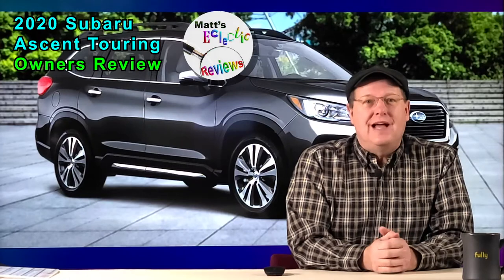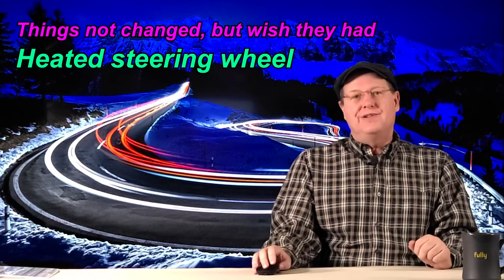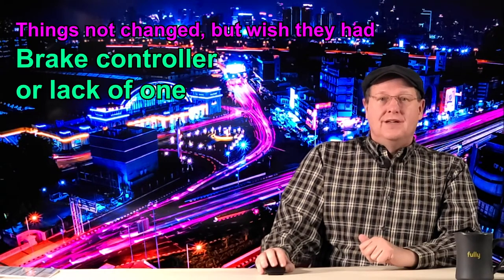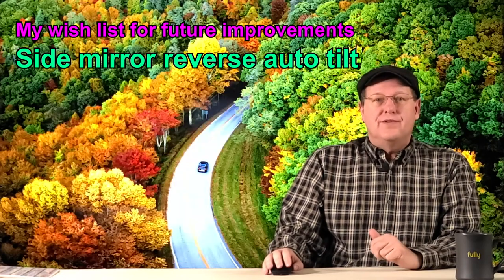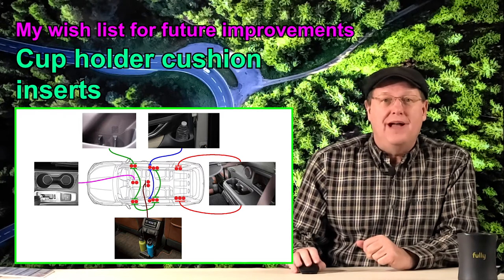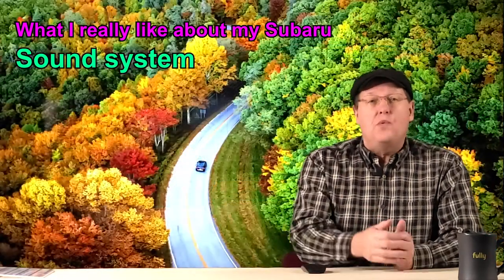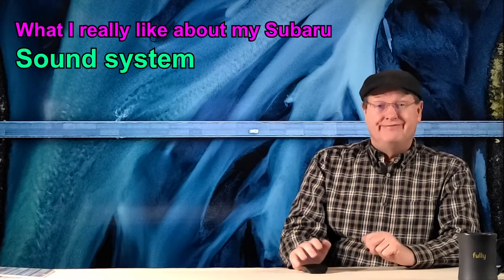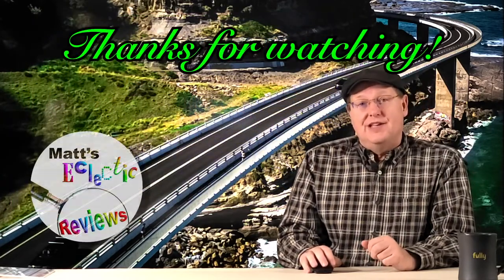Subaru Ascent 2020 Review Part 2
2020 Subaru Ascent Touring owner’s review after 3 years of driving experience with an Ascent, 1 year in the 2020 model. Click "Show More" below (desktop) or the title (mobile) to jump to specific points in the video. This video continues where  "Subaru Ascent 2020 Review Part 1" at youtu.be/ZemkiZUozOw left off. Additional parts will be listed here as they become available. For more, see "2019 / 2020 Subaru Ascent Review" at youtu.be/om01nCE2K2U.

LINKS TO CONTENT

Index - Description . . . (duration)

00:00 - Introduction . . . (16 sec)
00:16 - Part 2 content description . . . (28 sec)
00:44 - Disclaimers . . . (22 sec)
01:06 - Appeals . . . (13 sec)
01:19 - Changes that didn't occur, but wish they had . . . (00 sec)
01:19 -    Rear cargo lighting . . . (1 min, 19 sec)
02:38 -    Heated steering wheel . . . (1 min, 28 sec)
04:06 -    Passenger seat adjustability . . . (35 sec)
04:41 -    Brake controller or lack of one . . . (1 min, 23 sec)
06:04 -    Rear braking and proximity alert . . . (1 min, 50 sec)
07:54 - My wish list of future improvements . . . (00 sec)
07:54 -    Side mirror reverse auto tilt . . . (32 sec)
08:26 -    Side mirror memory . . . (22 sec)
08:48 -    Additional seat position memory . . . (27 sec)
09:15 -    Hood hinge spring vs. hood prop . . . (1 min, 10 sec)
10:25 -    Cup holder cushion inserts . . . (1 min, 03 sec)
11:28 - Agree with above? Contact Subaru . . . (31 sec)
11:59 - Wish list based on competition and other factors . . . (38 sec)
12:37 - Things I really like about my Subaru . . . (14 sec)
12:51 -    Window visibility . . . (07 sec)
12:58 -    Spaciousness . . . (11 sec)
13:09 -    Dash layout . . . (36 sec)
13:45 -    Comfortable seating after break-in . . . (05 sec)
13:50 -    Stadium seating . . . (20 sec)
14:10 -    Mostly quiet interior . . . (12 sec)
14:22 -    Sound system . . . (58 sec)
15:20 - Specific concerns requiring warranty . . . (32 sec)
15:52 -    Passenger seat cooling . . . (12 sec)
16:04 -    Sunglass holder latch . . . (08 sec)
16:12 -    Driver window shudder . . . (05 sec)
16:17 -    Sun roof windscreen visor . . . (14 sec)
16:31 - Specific actions taken by Subaru . . . (50 sec)
17:21 - Quirks . . . (00 sec)
17:21 -    Stiffer ride . . . (22 sec)
17:43 -    Hood flutter . . . (54 sec)
18:37 - Outro . . . (12 sec)
18:49 - Three generations of Subaru owners . . . (51 sec)

ATTRIBUTIONS

Intro and outdo background music: "Inspiration" composer unknown.
Website stated free for non-commercial use. I am currently unable to locate that website again, but if I can, this entry will be updated. Full track length: 2.18.

Background images behind Matt in order of appearance.

1, 2020 Subaru Ascent Touring. Courtesy of ascentforums.com.
2. 2020 Subaru Ascent Touring. Courtesy of dickhannahsubaru.com.

The following licensed by: Unsplash.com free to use anywhere, including commercial use, without permission from or attributing the photographer or Unsplash.

3. Autumn trees along road: nathan-anderson
4. Bridge over river: michelle-spollen
5. Driving into sunset: rory-hennessey
6. Headlight and taillights on mountain road: sepp-rutz
7. Curving country road: luca-micheli-
8. Road through mountain snow: william-bout
9. Road in forest: photoholgic
10. Road in snow-covered forest: michael-hacker
11. City roads time-lapse: waranont-joe
12. Bridge by ocean: Mudassir-Ali
13. Road by ocean: photoholgic

PIP images in order of appearance:

2. Rear hatch open.blog.consumerguide.com.
3. LED lighting. Ours.
4. Steering wheel: Courtesy of dickhannahsubaru.com.
5. Clock faces. Ours.
6. Cheesy popcorn - Courtesy of popcorn-centralpopalicious.com. Background removed with Adobe Photoshop.
7. Coffee-Ice-Cream. Courtesy of sweets.seriouseats.com. Background removed with Adobe Photoshop.
8. Passenger seat. Courtesy of dickhannahsubaru.com. Seat color changed in Adobe Photoshop.
9. Brake controller front face. Courtesy of ascentforums.com.
10. Brake controller mounted. Courtesy of etrailer.com.
11. Side mirror reverse auto tilt. Courtesy of nytimes.com.
12. Hood prop. Courtesy of
13. Subaru Ascent Touring cup holder inserts. Generic image found on multiple vendor websites including amazon.com. No manufacturer could be identified.
14. Cup holder locations. Courtesy of shirleyarmster.blogspot.com.
15. Cup holder pictures. Courtesy of shirleyarmster.blogspot.com,  motortrend.ca, carlease.com, andersonsubaru.com,
16. Top cutaway view. Courtesy of subarushermanoaks.com. Background added in Adobe Photoshop.
17. Sun roof. Courtesy of dickhannahsubaru.com.
18. See PIP attribution #1.
19. Three generations of Subaru Owners. Ours.